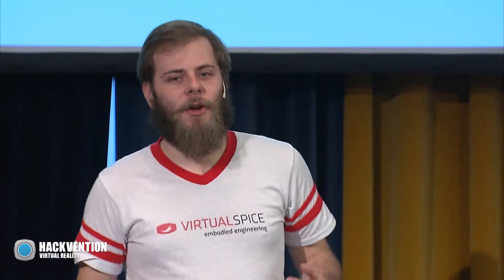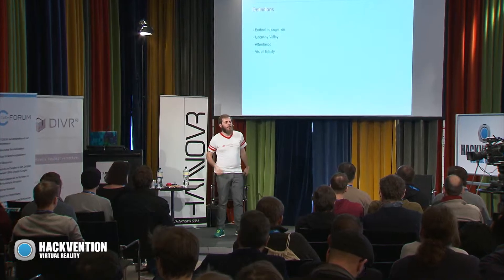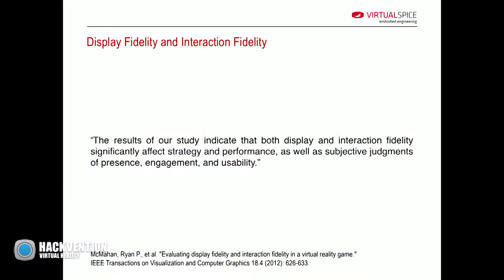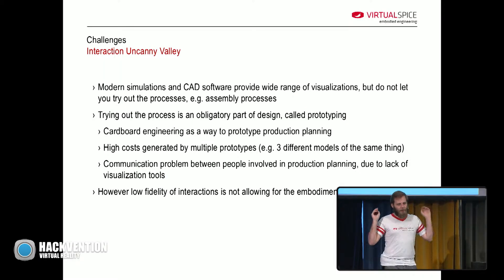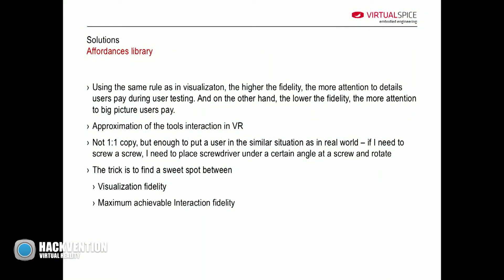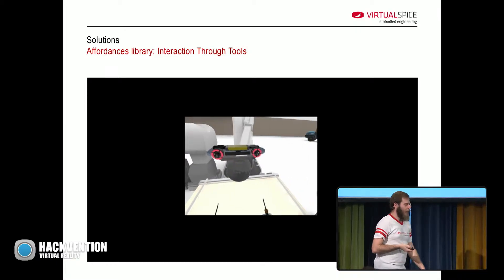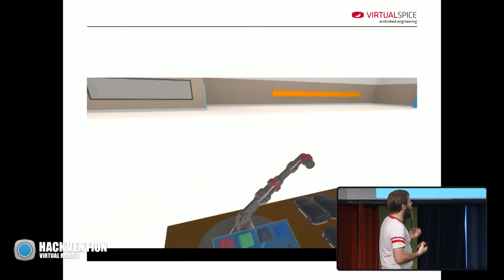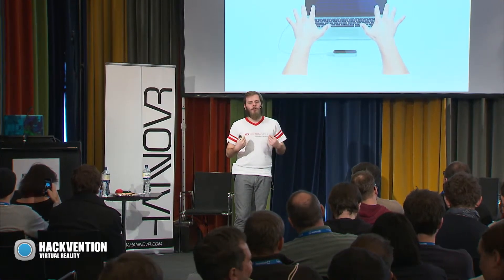BUILDING INTERACTIONS FOR VR ENGINEERING APPLICATIONS // Petr Legkov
Petr Legkov // VR Partner Manager SALT AND PEPPER Software

BUILDING INTERACTIONS FOR VR ENGINEERING APPLICATIONS
The new wave of virtual reality made affordable consumer grade hardware accessible for anyone. A bigger community and better tools for developers open the door for a lot of potential. Especially outside of the entertainment sector. How to build interactions for vr engineering applications with consumer grade hardware.